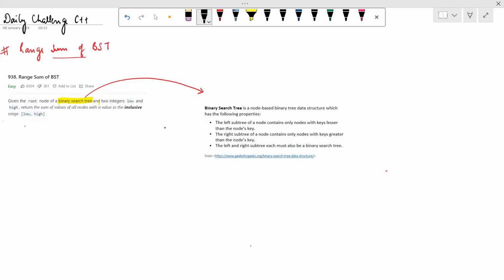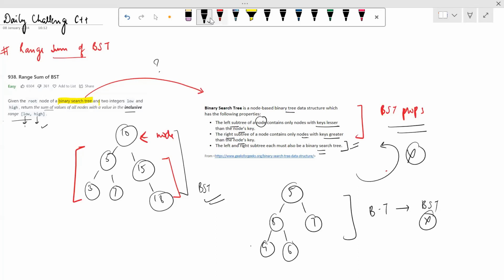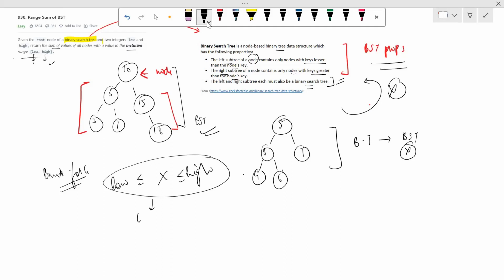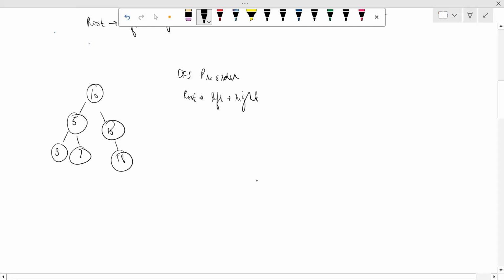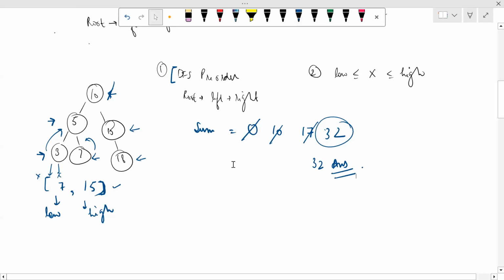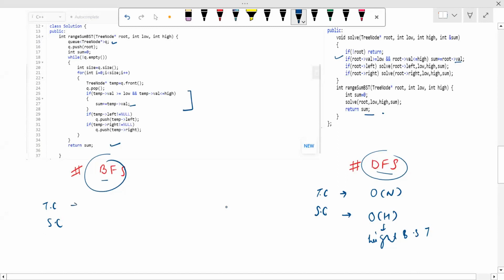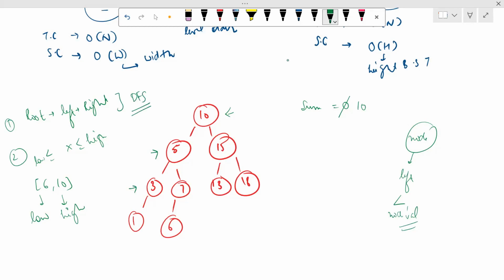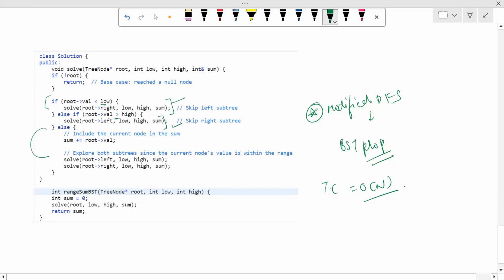Leetcode 938 Range Sum of BST || Daily Challenge || Google || De-Shaw || Amazon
Timestamps:
Problem discussion: 00:00
Approach: 03:08
Brute Force Code Explanation: 07:37
Optimized Code Explanation: 11:46

Time Complexity : O(N) where N is the number of nodes in the tree

 Range of BST  solution
 Range of BST  Leetcode
 Range of BST C++